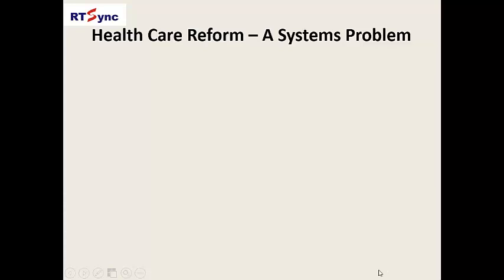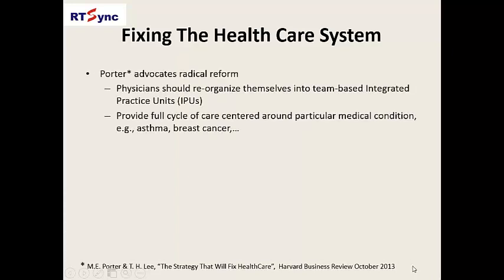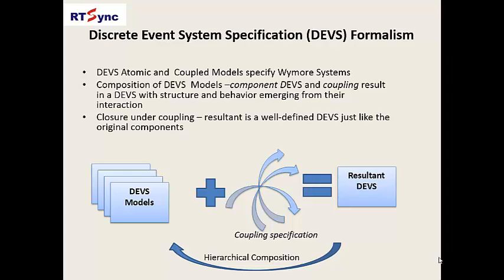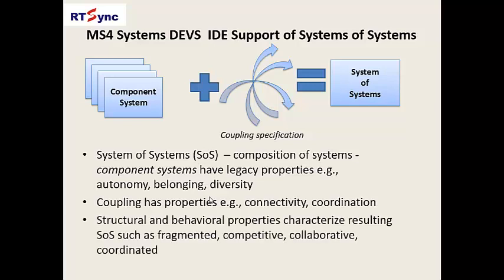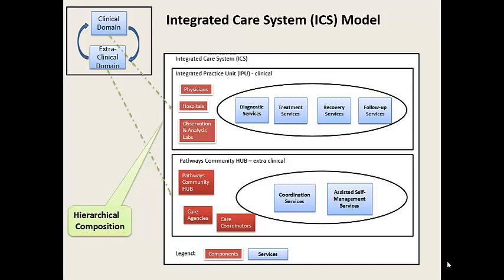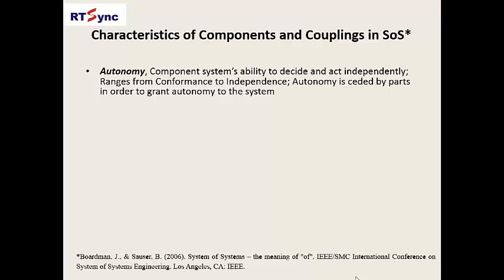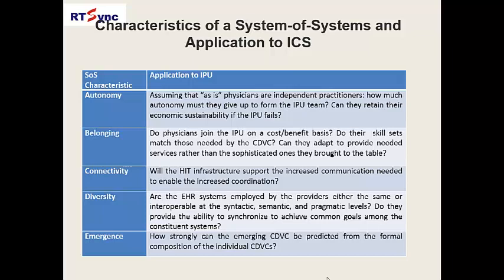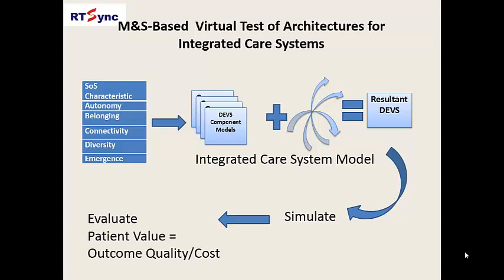Formalizing Porter's Integrated Practice Unit with System of Systems Modeling and Simulation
Topics:
Health Care Reform -- A Systems Problem
Fixing The Health Care System -- Porter's Integrated Practice Unit (IPU)
System Theory and System-of-Systems (SoS)
Discrete Event Systems Specification (DEVS) modeling and simulation framework
DEVS SoS formalization of the IPU concept
Role of the MS4 Modeling and Simulation Environment in implementation of IPUs in healthcare delivery